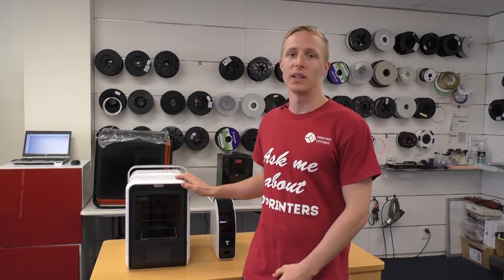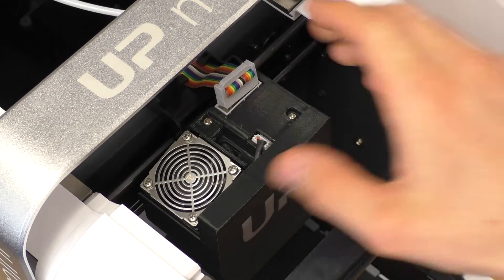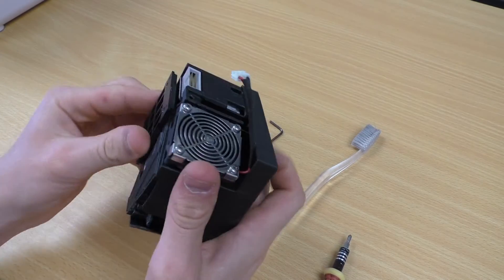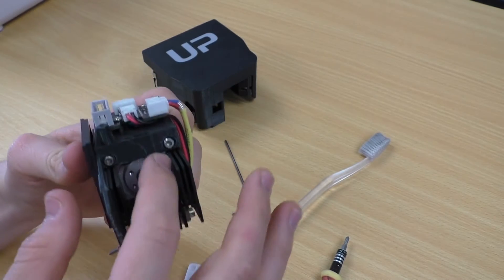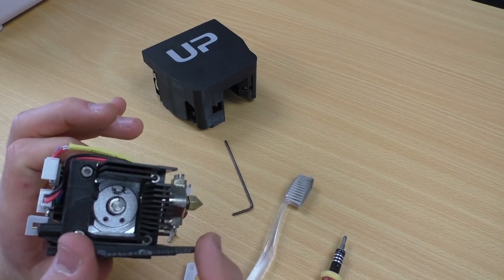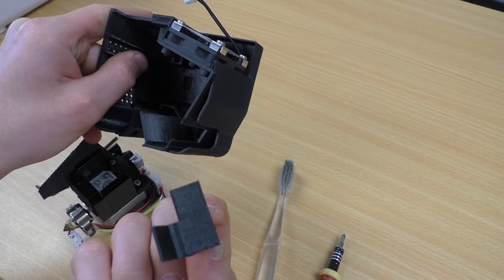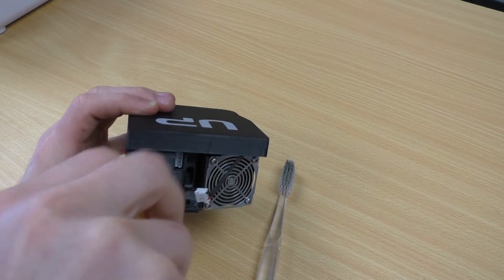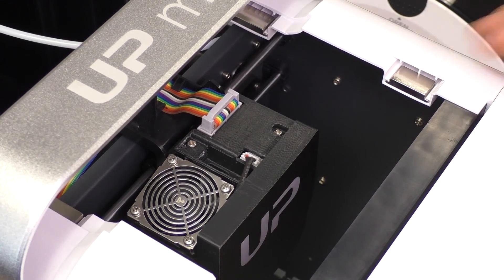Support / UP Mini 2 / Cleaning the Drive Gear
This is an UP Mini 2 support video on how to access and clean the drive gear on your UP Mini 2 Print Head